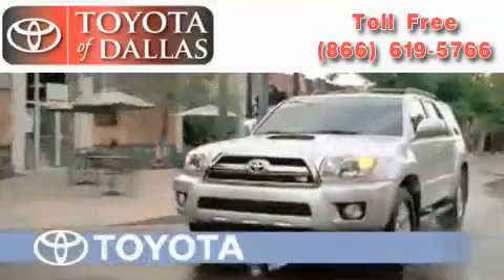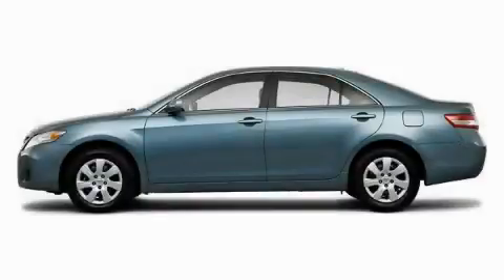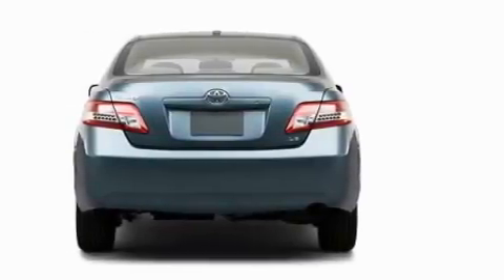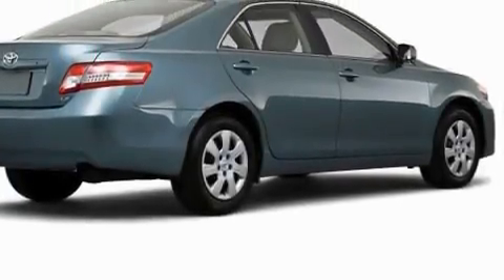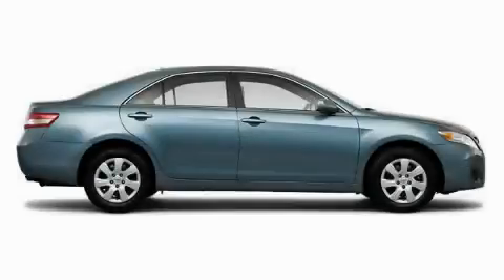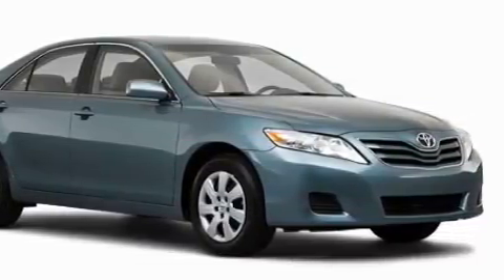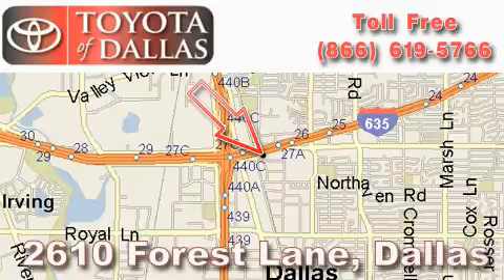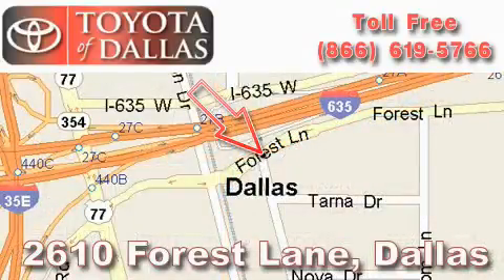2010 Toyota Camry Grand Prairie TX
Year: 2010
 Make: Toyota
 Model: Camry
 Engine: 2.5L 4 CYL. Sequential Fuel Injection
 Trans.: Unknown
 Exterior: Blk
 Miles: 2
 Interior: Fb13

 2010 Toyota Camry Dallas TX